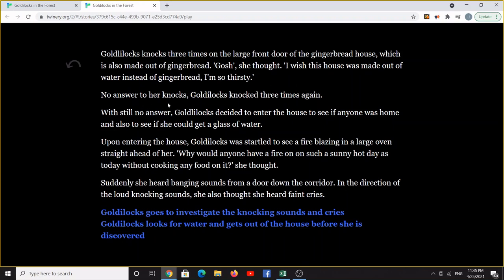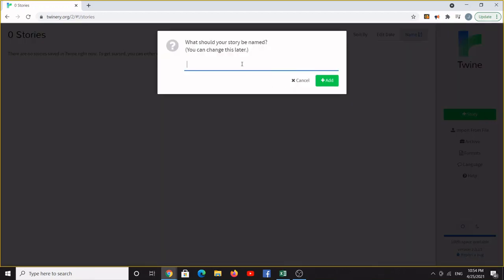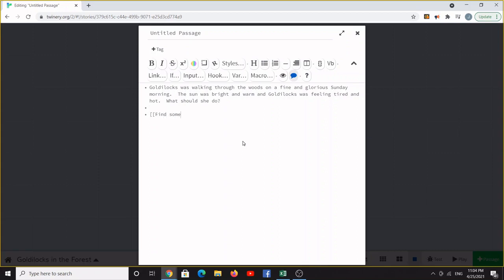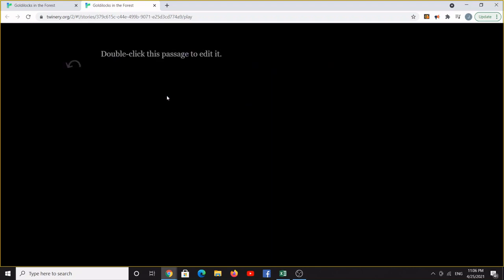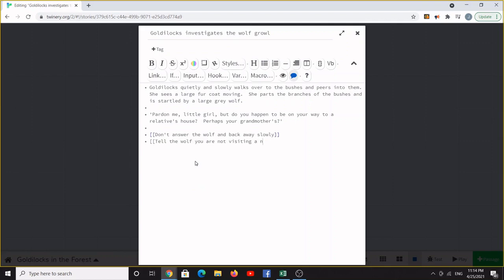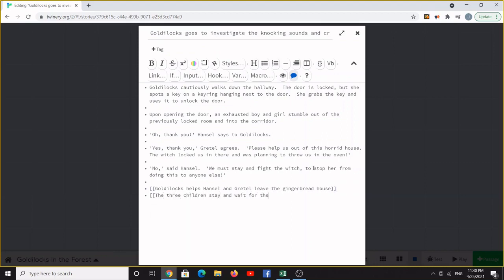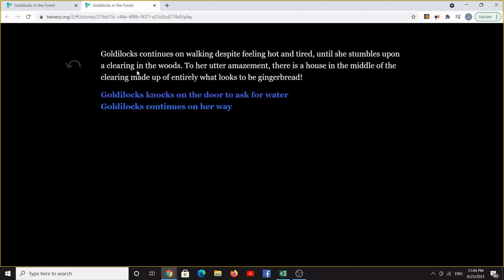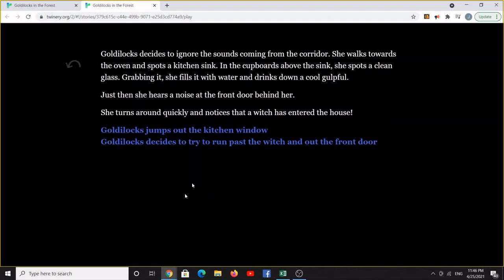Choose Your Own Adventure story writing with Twine!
Watch as I demonstrate by attempting to write a Goldilocks Choose Your Own Adventure mash-up  👧 🐺 🧙‍♀️ 🐻

Can you write your own Choose Your Own Adventure?  📖✍️